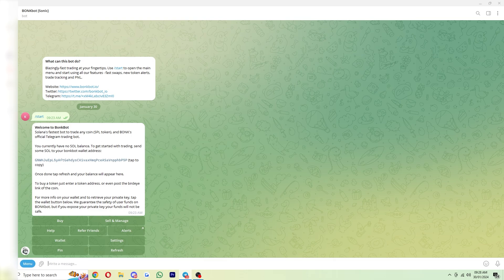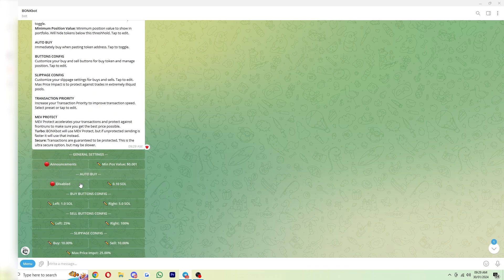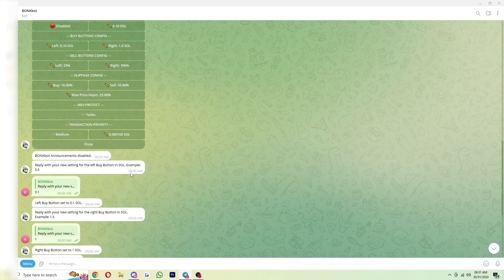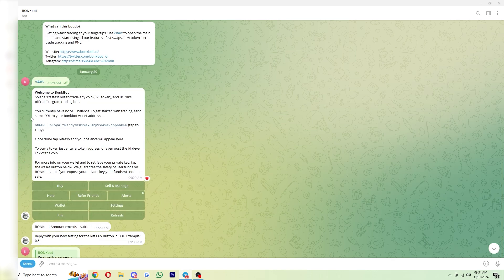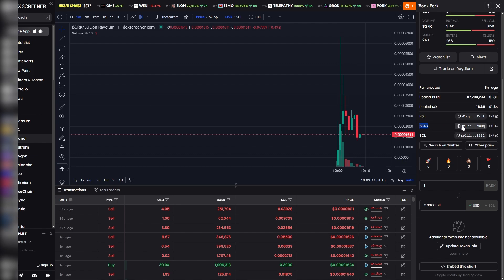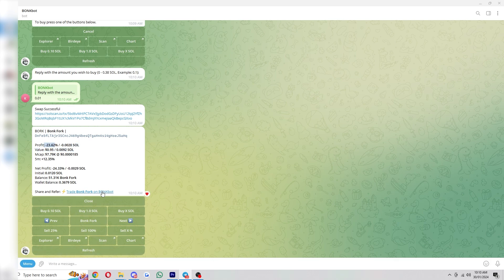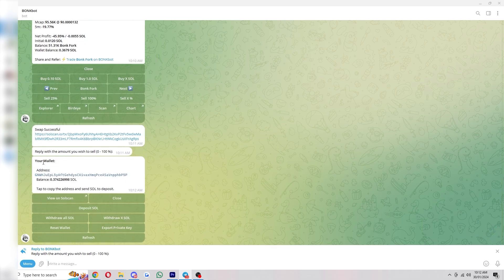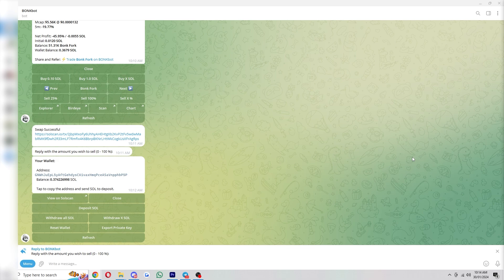Bonk Bot Tutorial | How To Use Bonk Bot Telegram (2025)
In today's video i will cover how to use bonk bot, the fastest solana telegram trading bot. This bonk bot step by step tutorial will show you how get bonk bot on telegram aswell as how to use bonk trading bot so that you can make money online trading solana meme coins.